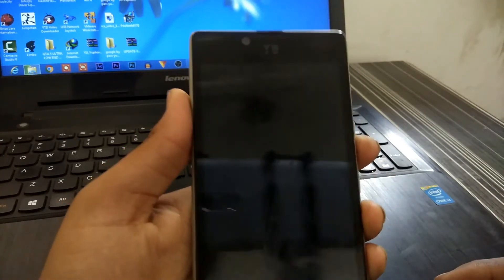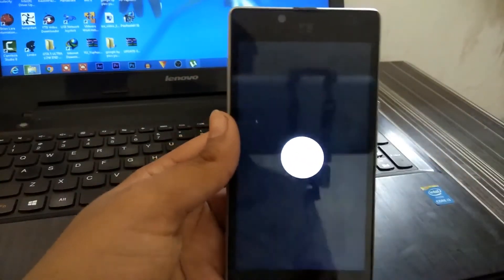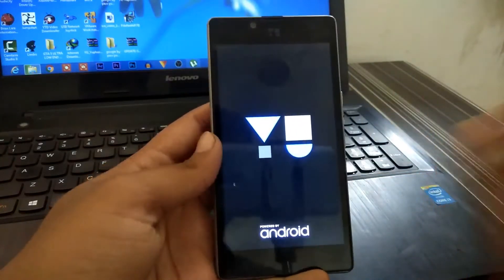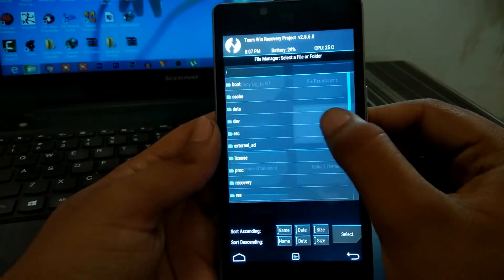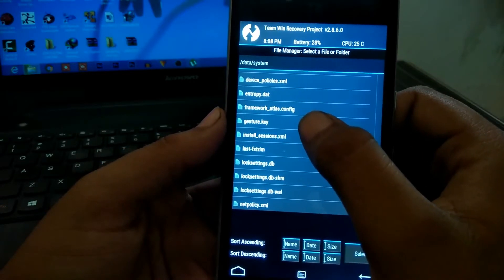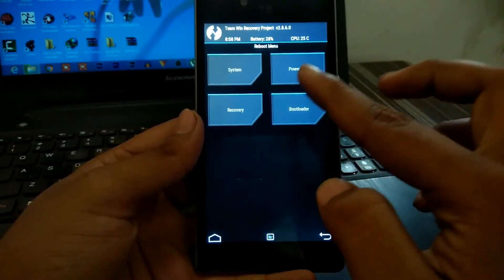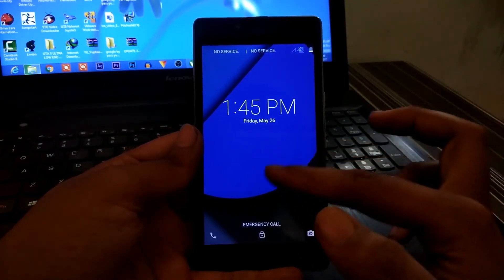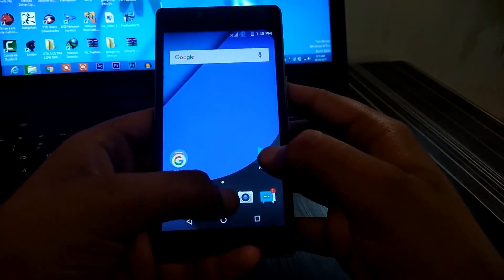How to Unlock Android Pattern or Pin Lock without losing data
😎Hiii. Guy's in this video I am going to show you how to unlock you pattern with out losing you're data

how to unlock a locked phone,
how to unlock android pattern,
password,
pin lock,
how to unlock pattern lock on android,
how to unlock android phone pattern lock,
unlock pattern lock without factory reset,
How,
To,
Remove,
Forgotten,
PASSCODE,
unlock,
For,
Android,
Devices,
SmartPhones,
Tablets,
htc,
disable,
lock,
password,
step,
by,
password,
pin lock,
how to unlock forgot pattern lock,
how to unlock android phone pin lock,
how to unlock android phone pattern lock,how to unlock android phone without code,
how to unlock android pattern lock if forgotten,
Without pc tom unlock android pattren,
how to unlock andorid password